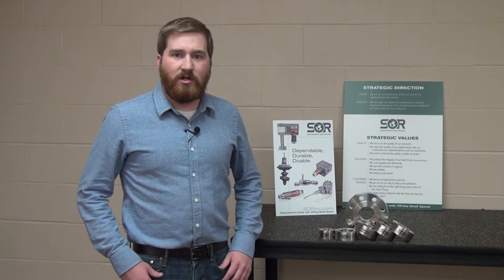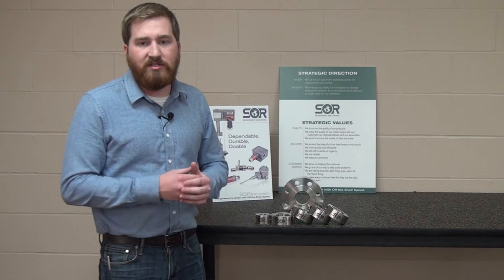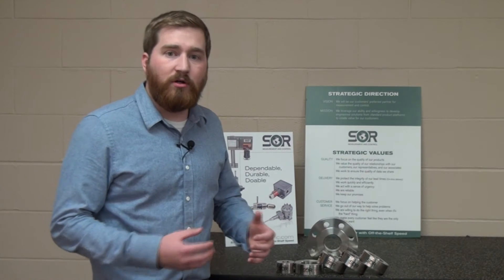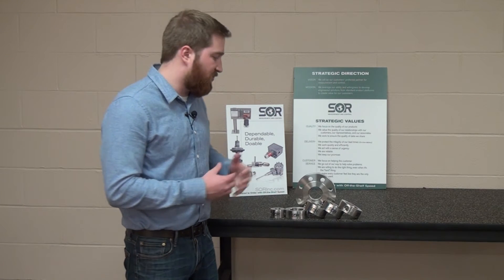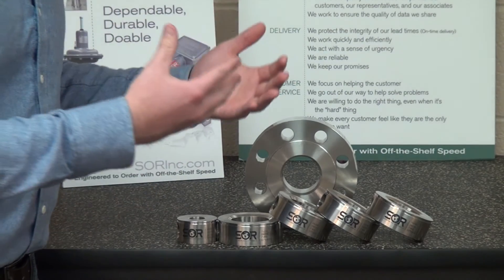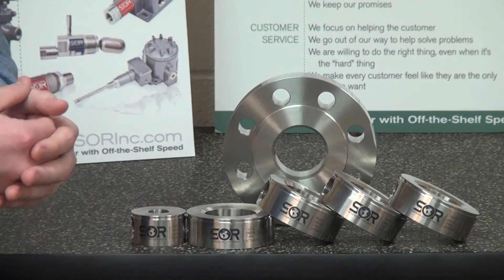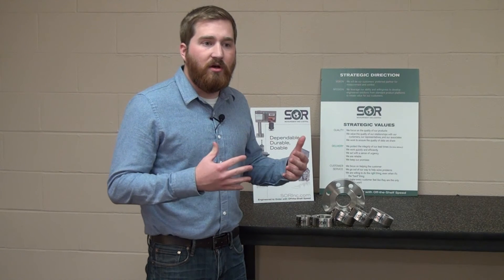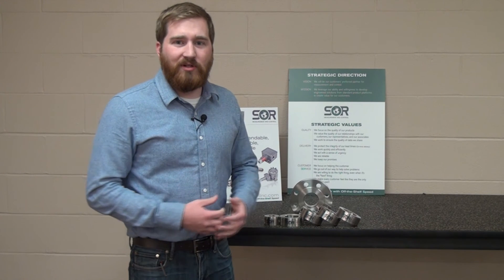1010 Flushing Rings - Product Overview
Learn about the 1010 Flushing Rings from SOR Measurement and Control.